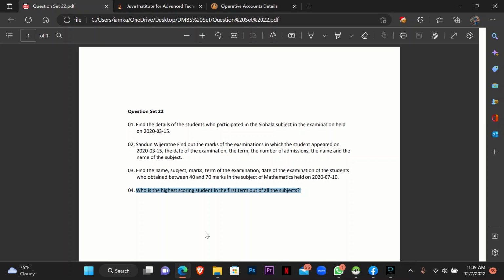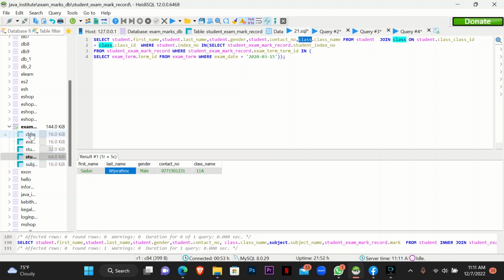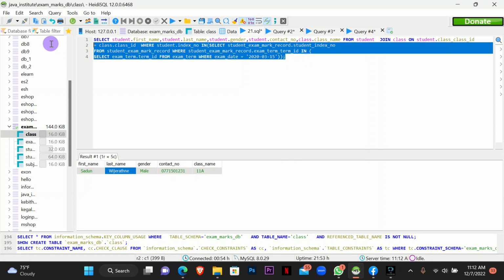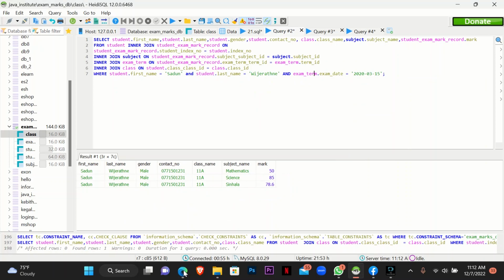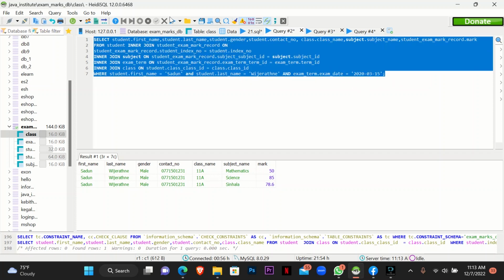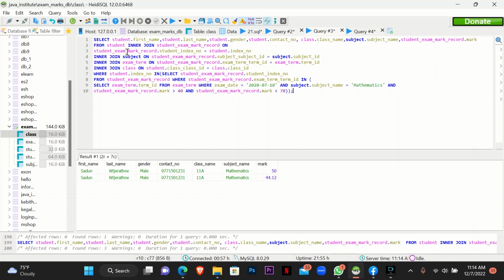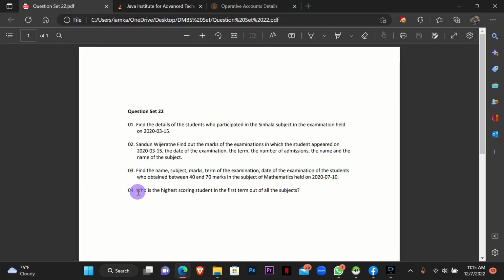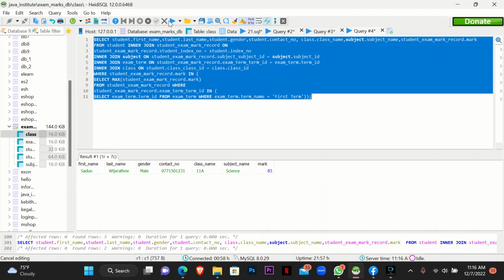How to create Database | Database Question Series | Video 22